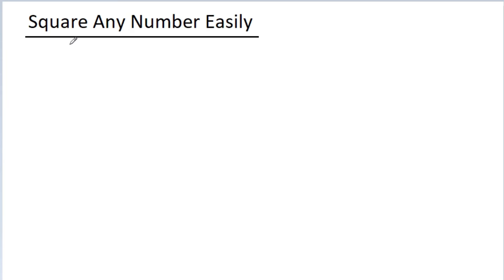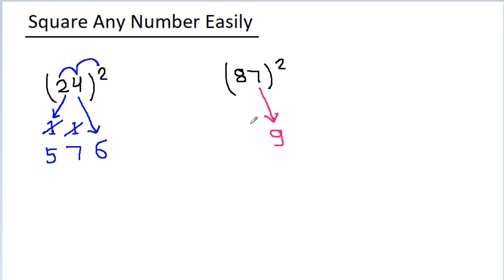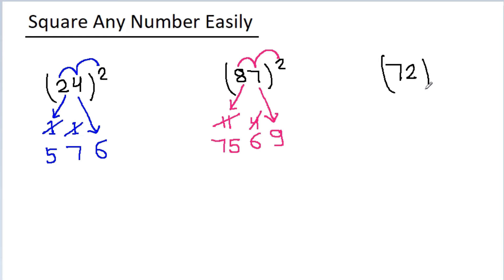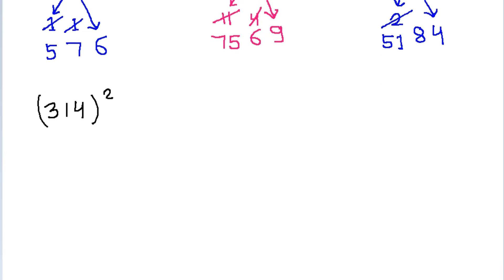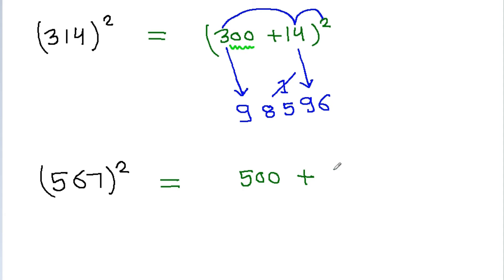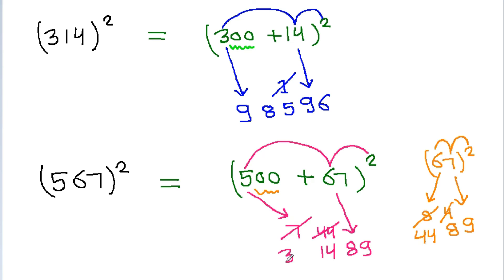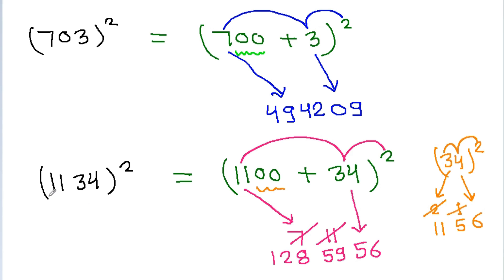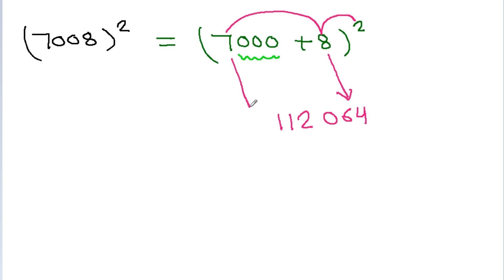How To Find Square of Any Number | Easy Square Trick